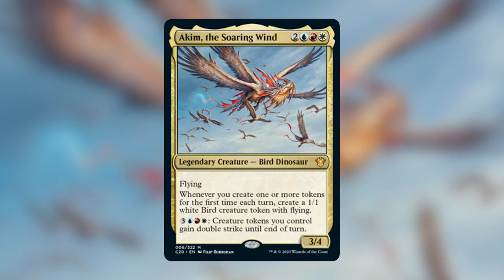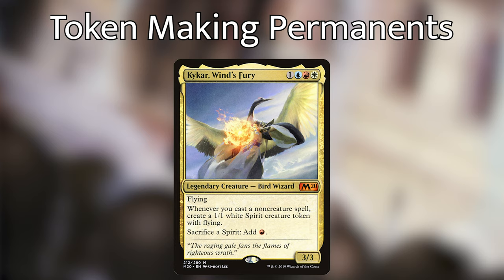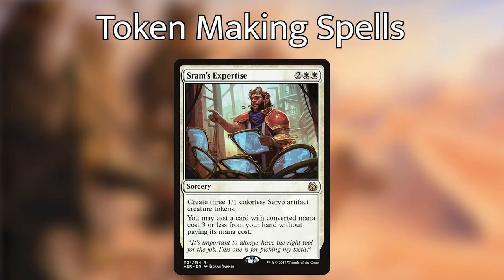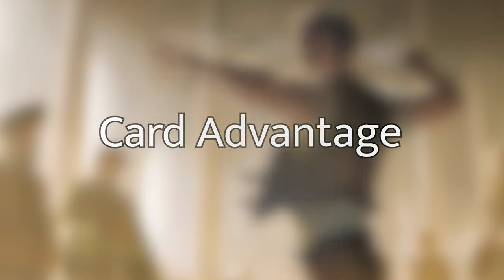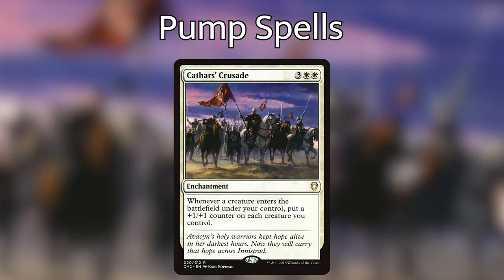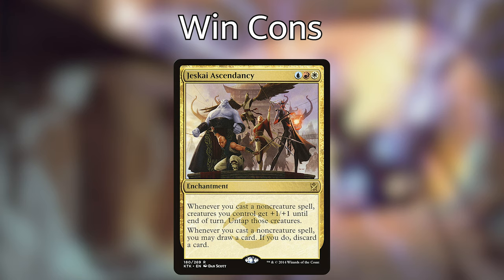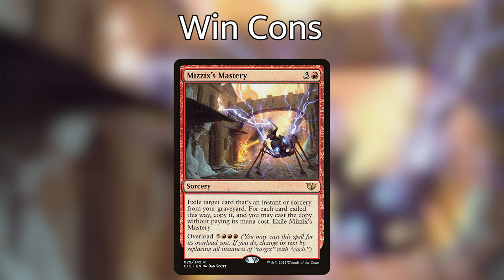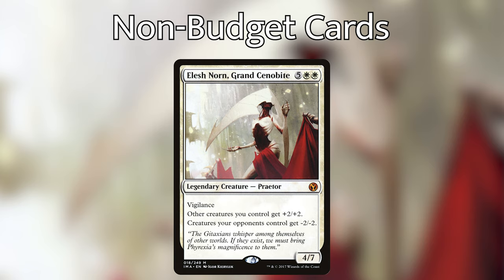Akim, the Soaring Wind - Jeskai Tokens - Commander Deck Tech - Command Valley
Landon talks about his ideas for a deck revolving around BIRBS.  Akim is a valuable addition to a deck that wants to make lots and lots of creature tokens, and this deck includes some major bombs to bring to your commander table.